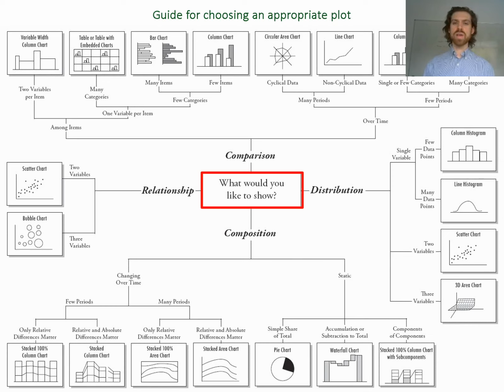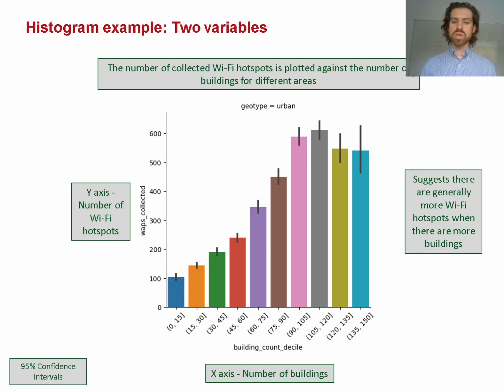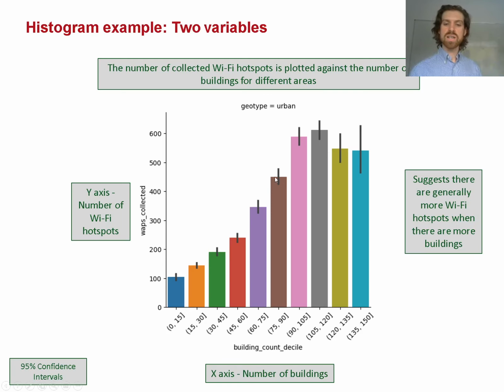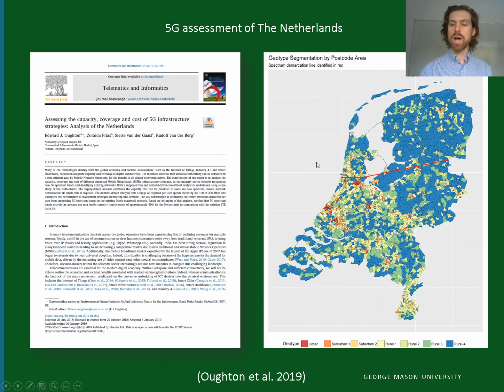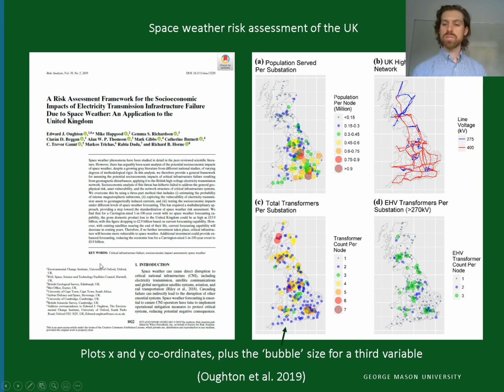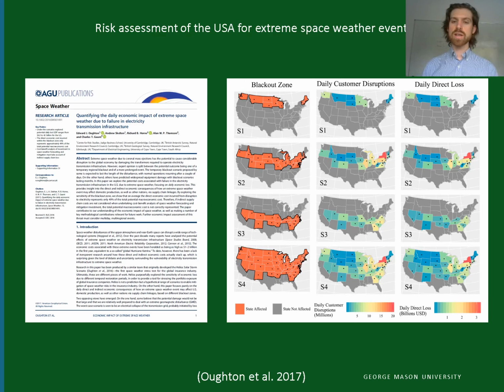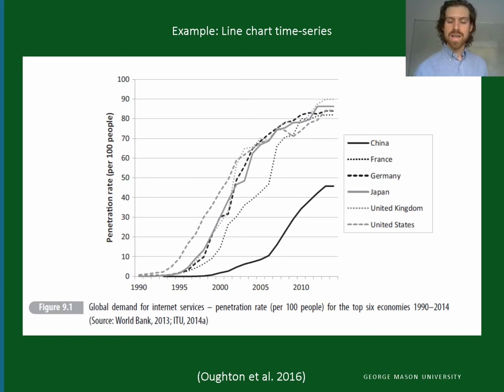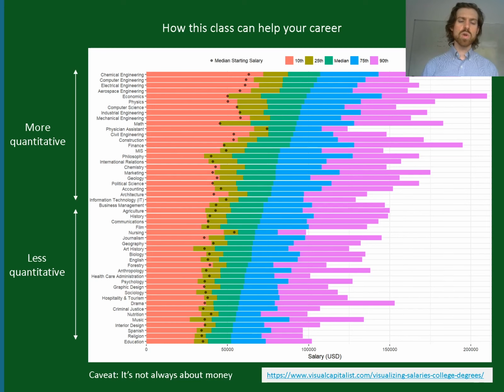GGS300 Lecture 1.3 - Data visualization